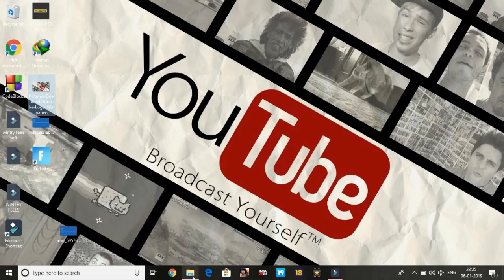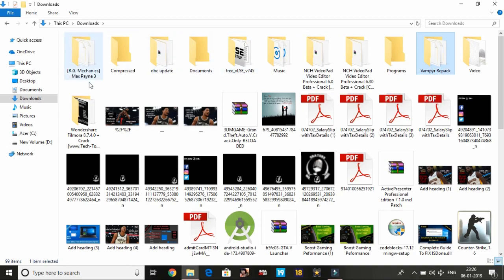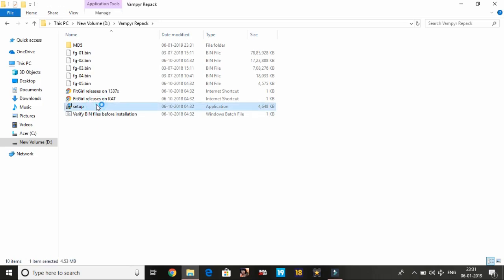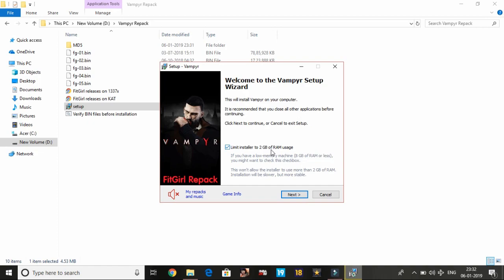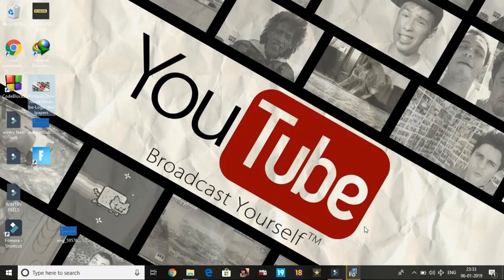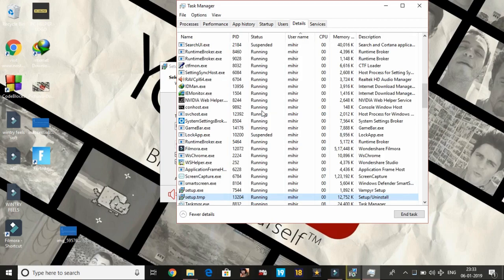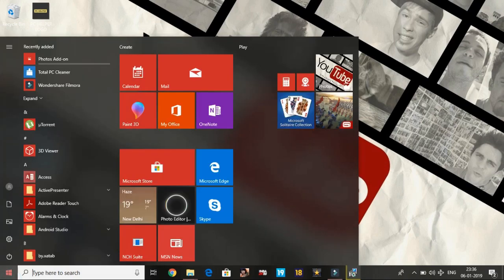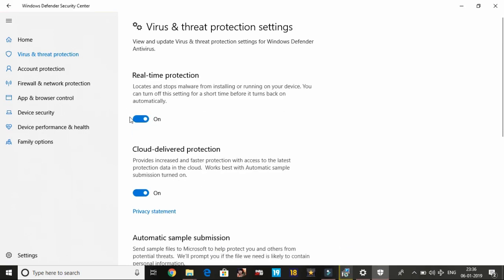Decompression Failed With Error Code-12 | FIXED|QUICK GUIDE|2019| Code- 12 and 14.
Hello
In this video, I've shown how to fix decompression failed error while installing any game. When this error occurs a message on screen appears that says setup was not completed, decompression failed with error code 12, 14, etc.
Hope it works for you.